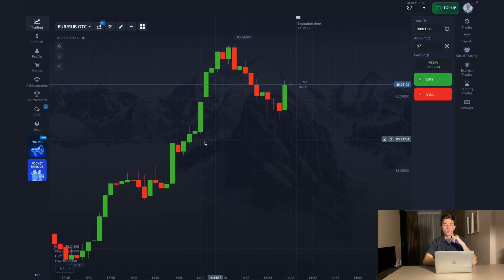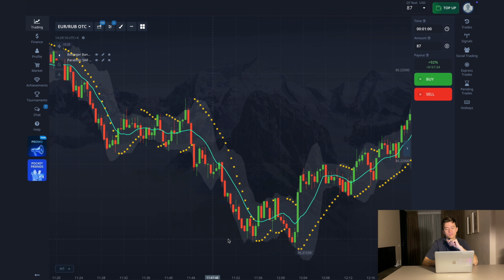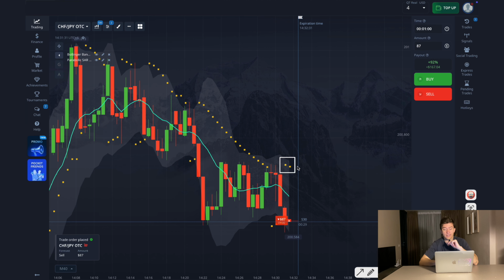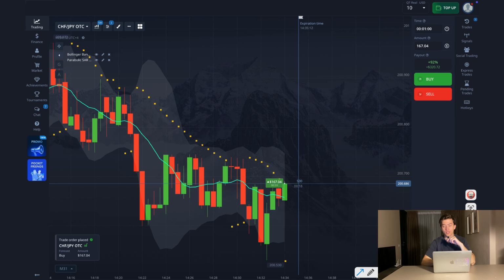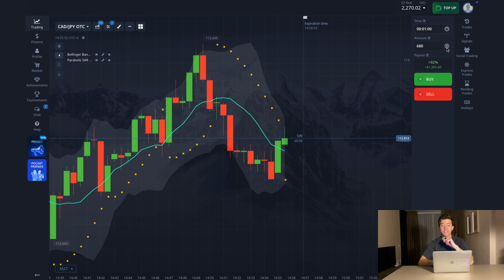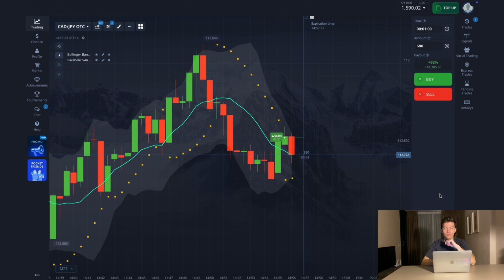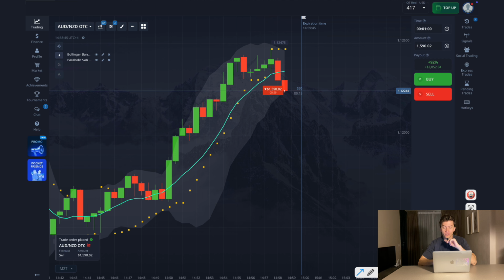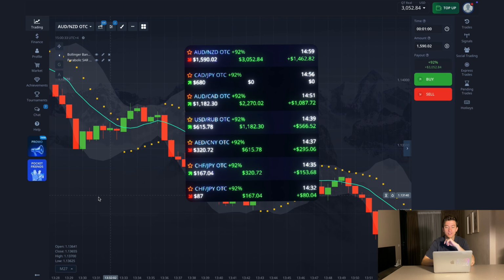How This Tools Leads to Success on Pocket Option (Live Trading Strategy)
👋 Hey, I’m Steven! If you're looking for a binary options strategy and don't know where to start, this video is for you! We’ll cover the basics of binary options trading, explore different binary options strategies, and introduce you to the best platforms for beginners. In this video, you’ll find useful tips for successful trading, including information about binary options robots and binary options signals.

Pocket Option is one of the most popular platforms for binary options trading. We’ll go in-depth into Pocket Option strategies, including the Pocket Option 1-minute strategy, and show you how to use Pocket Option bots and Pocket Option signals to boost your profits.

If you're just starting and want to learn how to build a solid binary options trading strategy, this video is the perfect place to start. We’ll share helpful Pocket Option tutorials and also explain how to use Pocket Option AI trading for automated trading.

Don’t forget, binary options live trading sessions and Pocket Option signals are key tools for successful trading, helping you avoid common mistakes. Join us in this video to learn all the secrets of profitable binary options trading!

⚠️ PLEASE READ: Trading CFDs and Pocket Option carries risk and may result in total loss of funds. In line with CFTC rules, US traders are prohibited from trading on Pocket Option and similar brokers. Always check the laws in your country before trading. Beware of scammers and fake accounts.